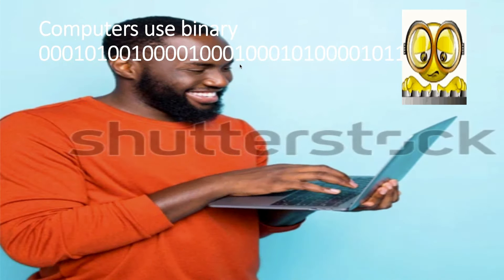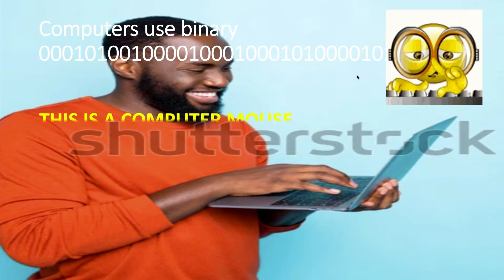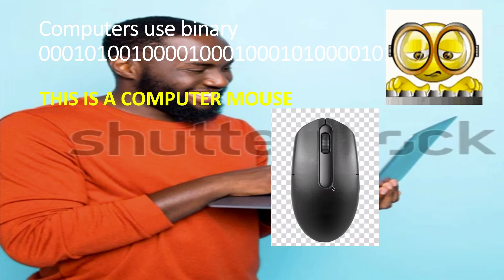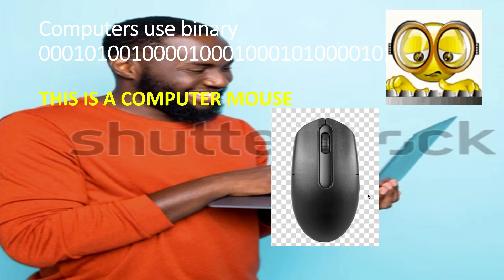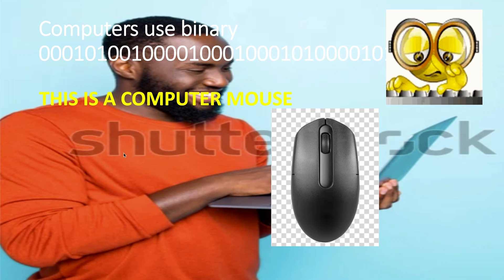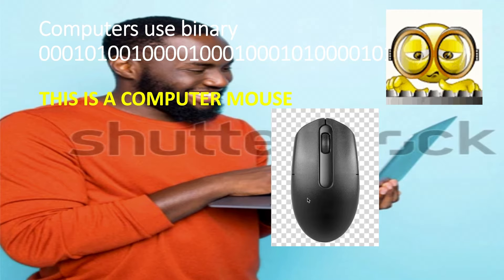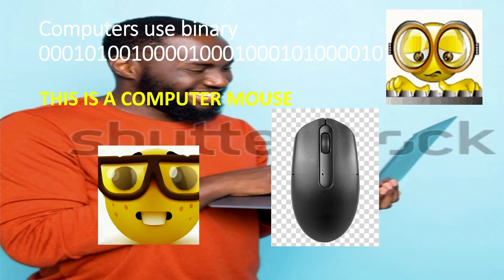Computer Science Classes Be Like:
Thats crazy guys we will learn Fortran today, the most modern programming language, who needs useless game development or ai

00:00 first slide HD (140P) balls
00:16 cum puter science
00:32 very sad